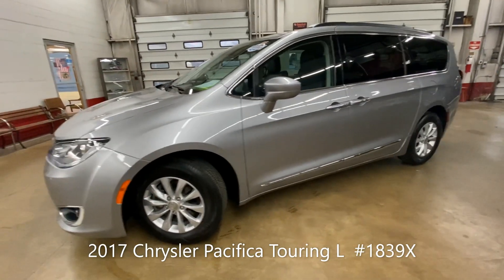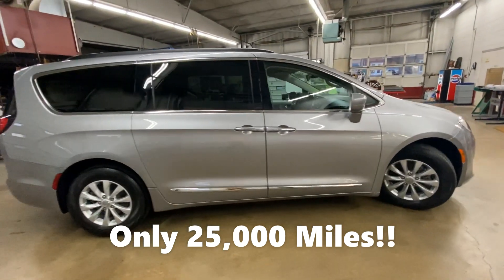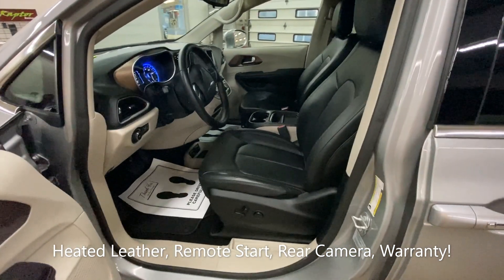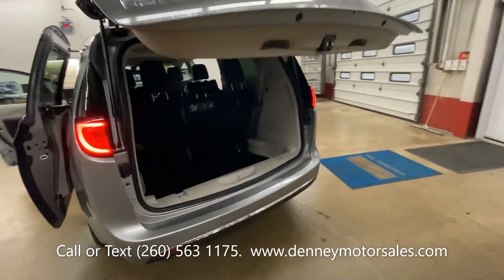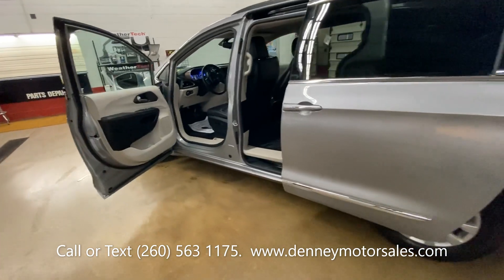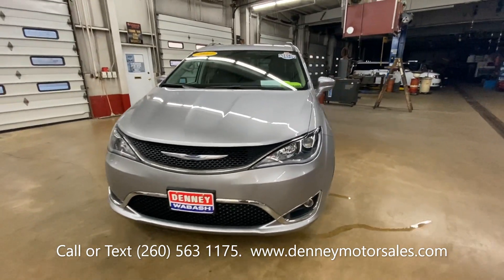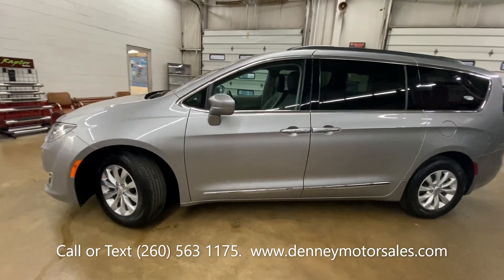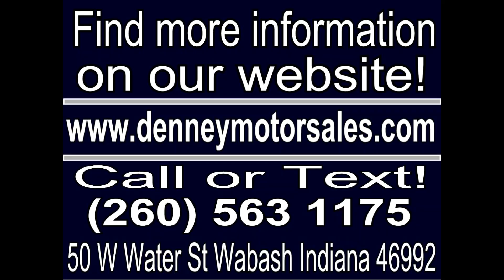2017 Chrysler Pacifica Touring L